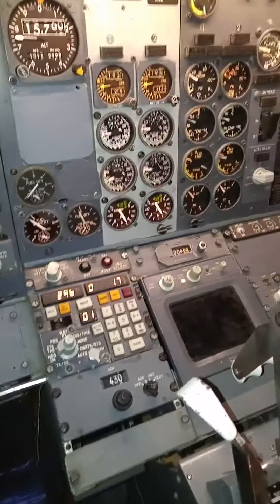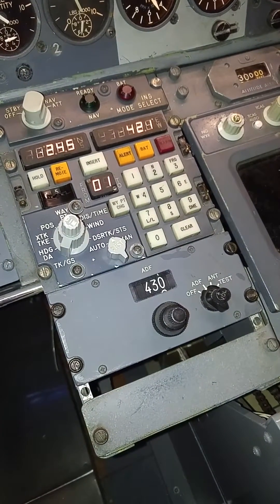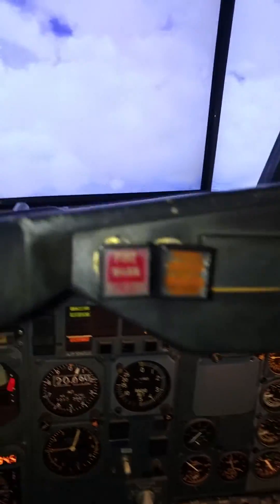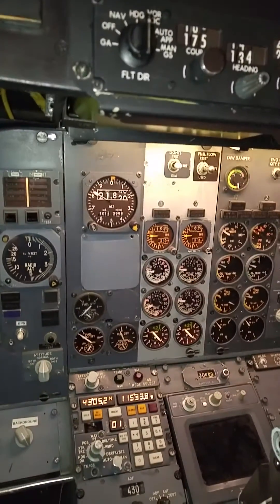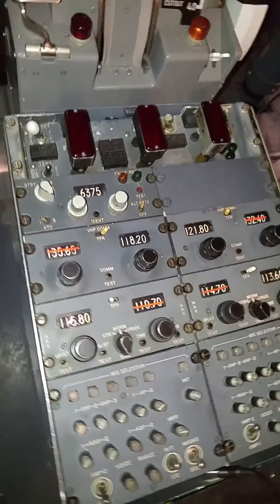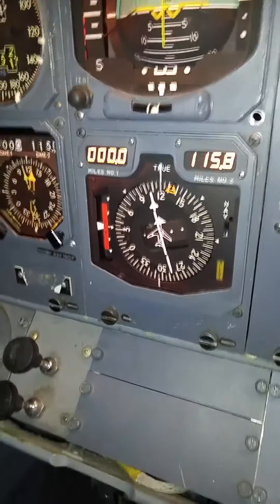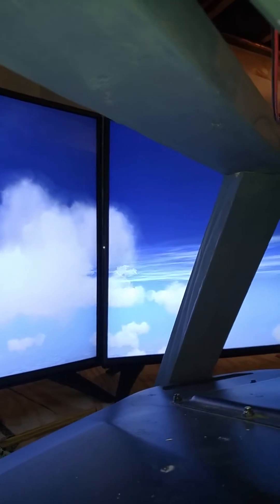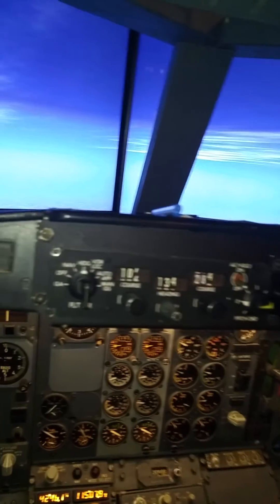737-200 INS testing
Test flying the new real INS